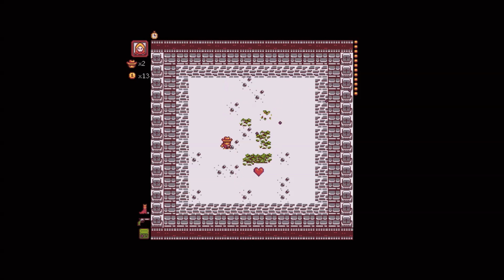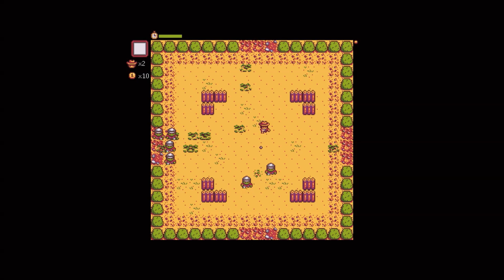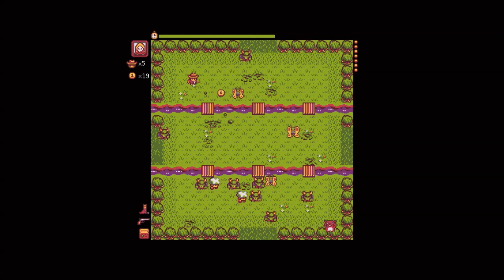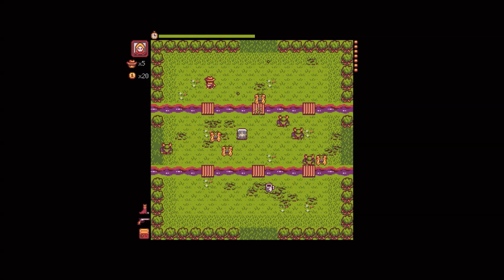Tips and Guide How to Beat "Journey of the Prairie King" Stardew Valley 1080p.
Click here for a full play-through.

Tips and Guide on how to beat Journey of the Prairie King and get the Prairie King & Fector's Challenge achievements (I think there's a bug you will get Fector's Challenge whether you lose a life or not).

Focus on the gold you need to get bullet damage asap.

Optimum shop upgrades in order:
Bullet Damage
Attack Speed
Boots
Bullet Damage
Attack Speed

If you can't afford bullet damage buy attack speed then save up for the bullet damage. Try to get 2x bullet damage for Chapter 3 levels.

Hope that helps. Good Luck!